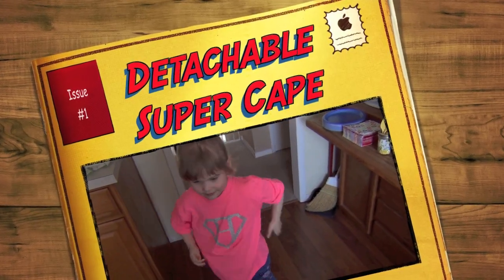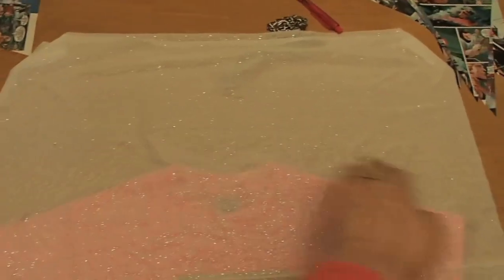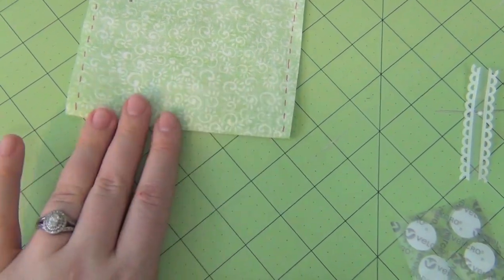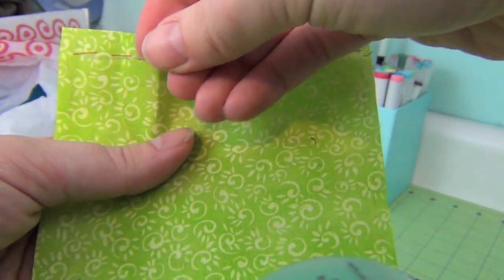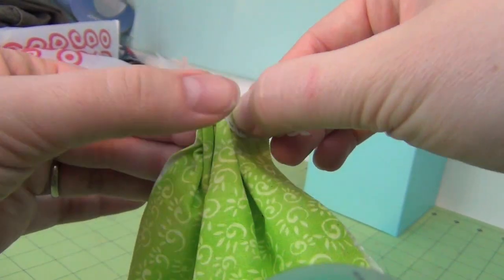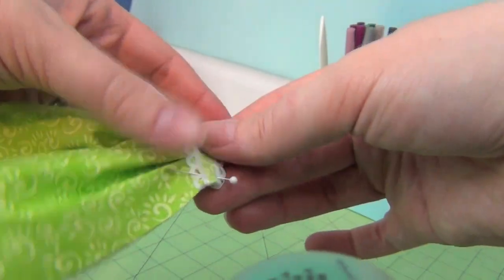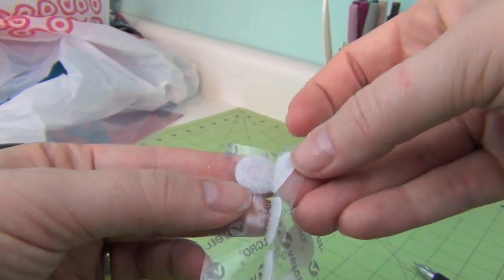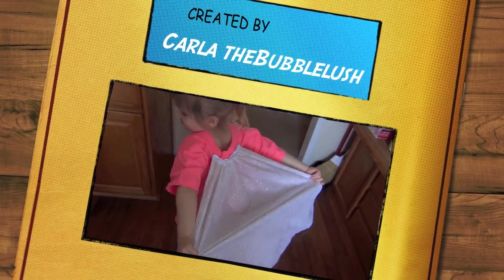Detachable Superhero Cape Tutorial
A quick tutorial on how I made Hannah's sparkly cape that can detach from her Super Hannah shirt when she's not in the mood to fly.